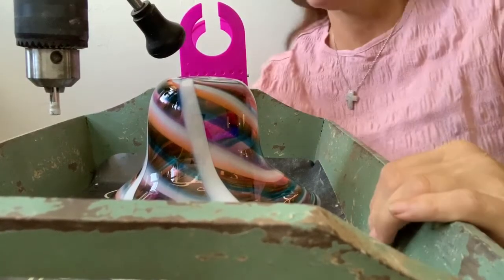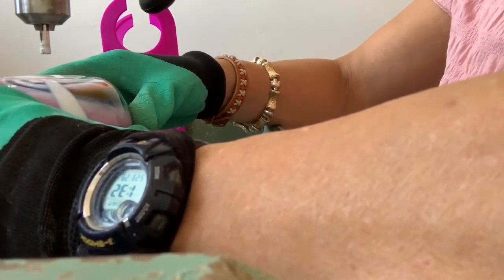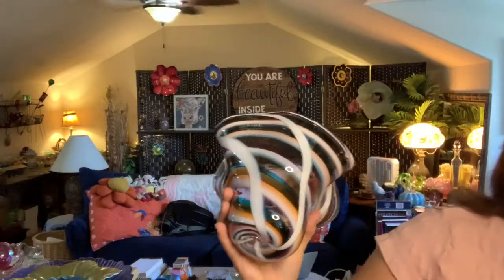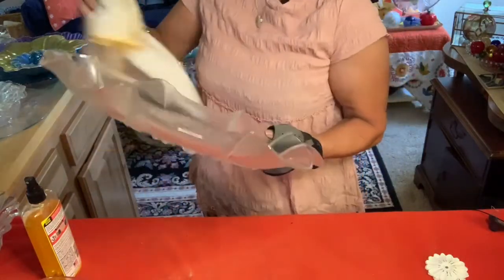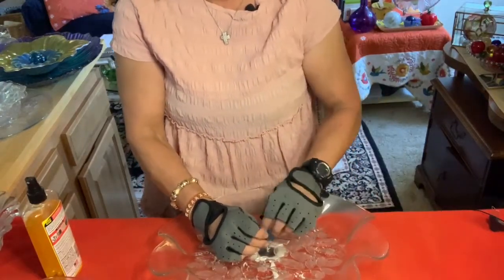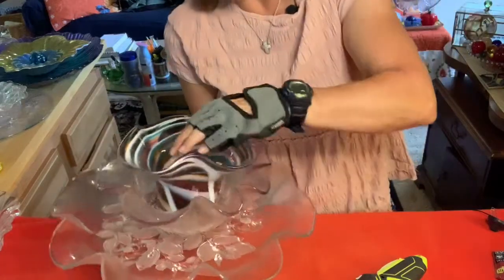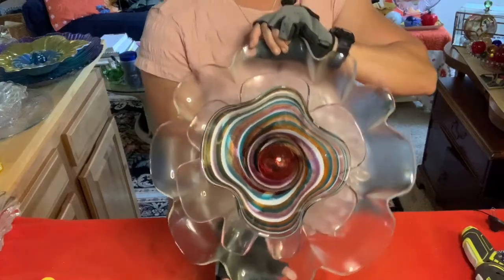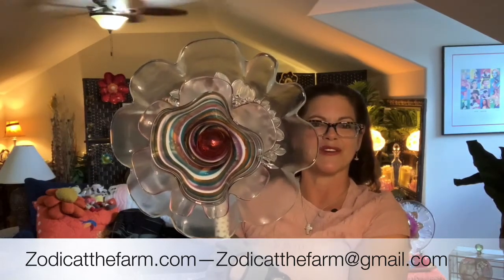How to make a Rosie Swirl glass flower for you home or garden🌸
How to make a glass flower.

Items needed for this project:
* Dishes of choice already pre-assembled
* Toggle bolt
* drill press or cordless drill
* Safety glasses and safety gloves
* Phillips head screw driver
* Rubber washers
* tape measure
* Mounting hook
* Diamond head drill bit
* Marker to center plates
* Display stand
* Your creativity ☺️🌸

Thank you. Many Blessings sent your way❤️.